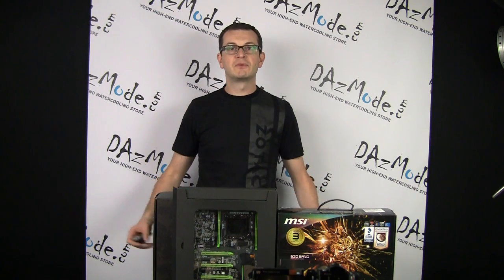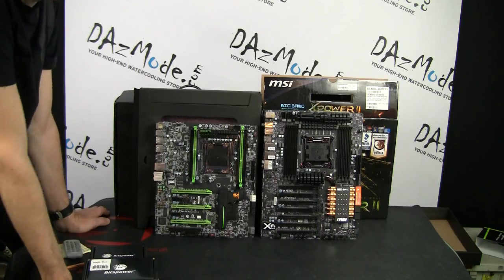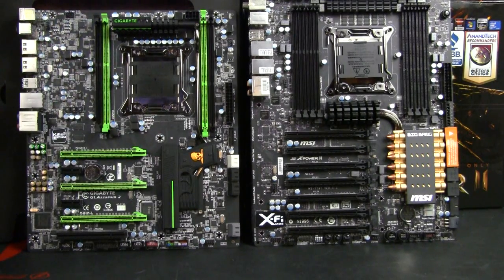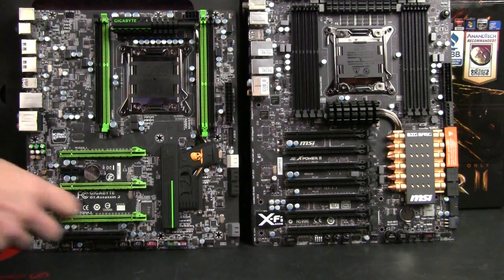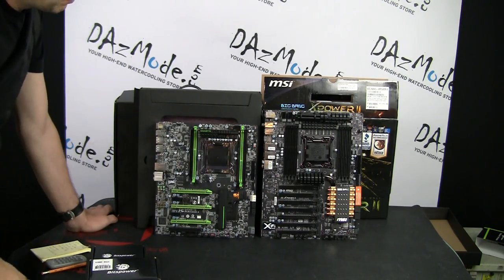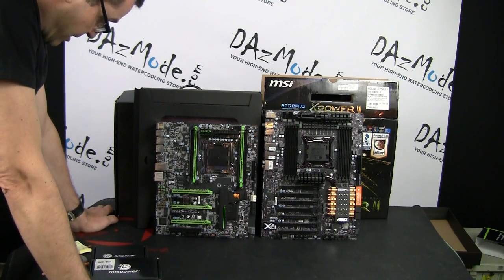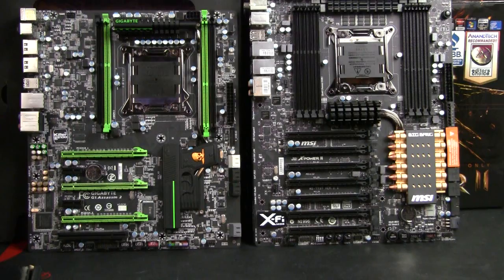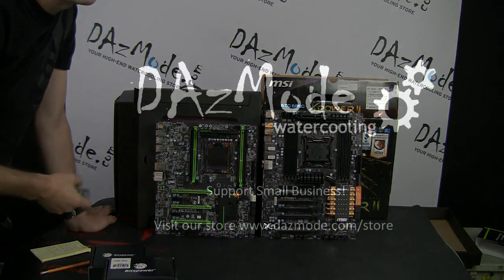Watercooling Project: Gigabyte Assassin 2 vs. MSI Xpower II selection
Reasons for switching from Gigabyte Assassin 2 motherboard to MSI Xpower II. Side by side comparison (but not a full review).